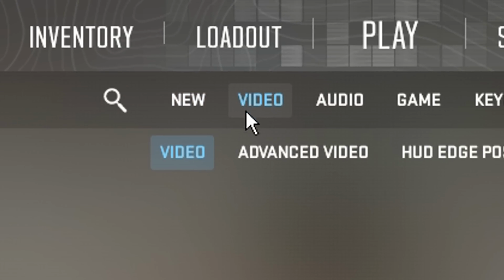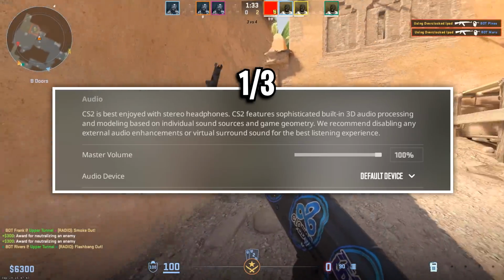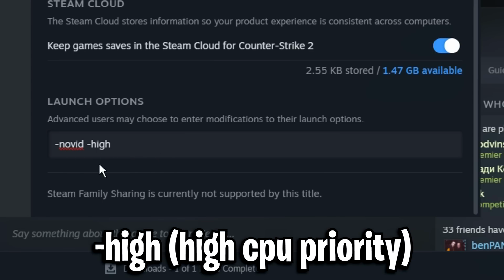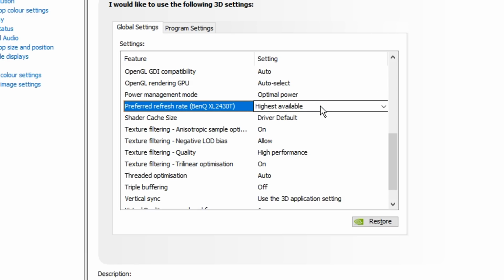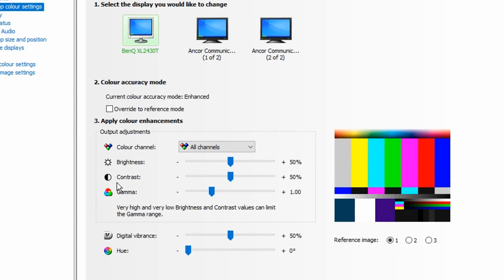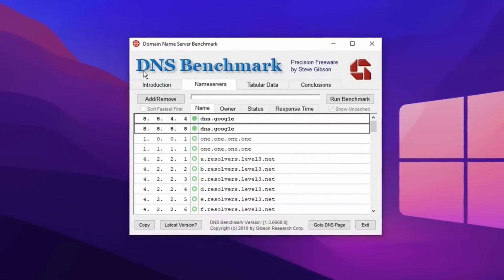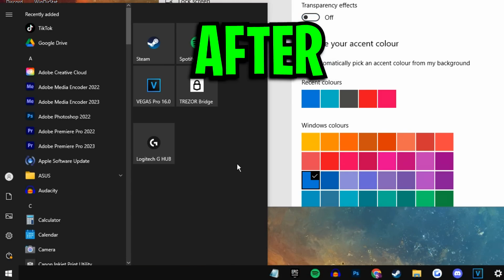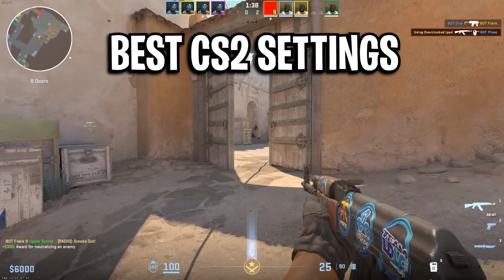The BEST CS2 Settings! (FPS Boost & 0 Input Delay)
In this video I explain the best counter strike 2 settings. This includes the best video settings to improve fps and visibility, the best launch commands to make the game load quicker. Aswell as the the best Nvidia, Windows & network settings to overall give you the best possible advantage. If you appreciate the explanation and the video itself, be sure to let me know by dropping a like on it. Thanks guys

Did this video help you out? if it did, Hit 👍 "LIKE" 👍

TIMESTAMPS:
0:00 - Intro
0:22-  Video Settings
1:22 - Sound Settings
2:03 - CS2 Launch Options
2:48 - Nvidia Settings For CS2
4:41 - Lower Ping Tweaks
6:01 - Windows Settings
7:51 - Outro

Song Featured:
Panda Beats - Dragon